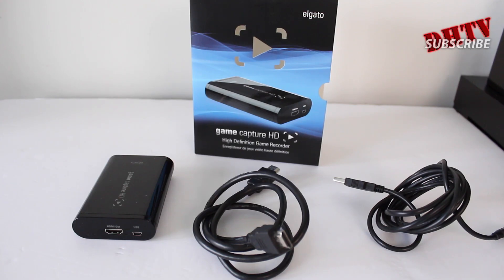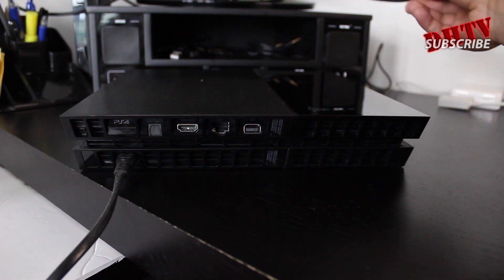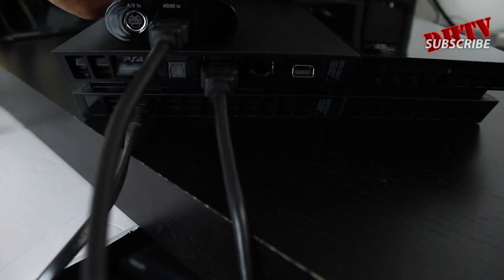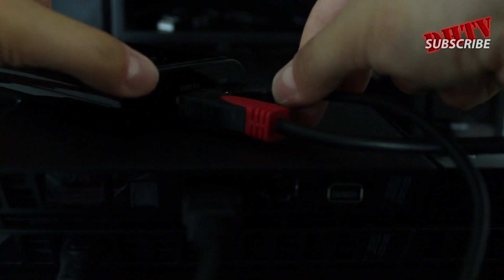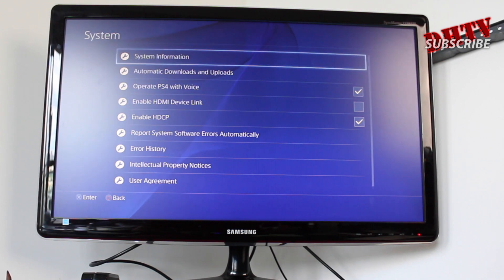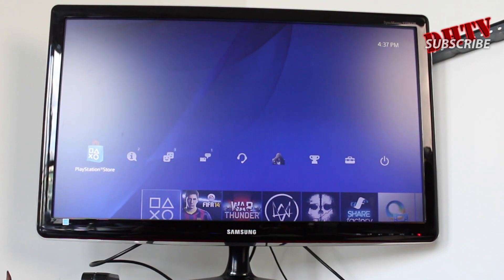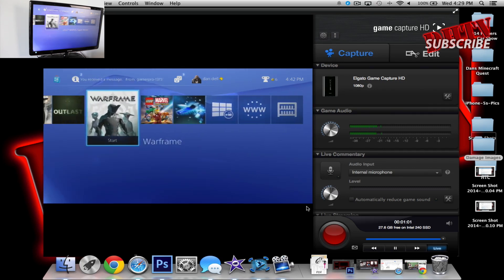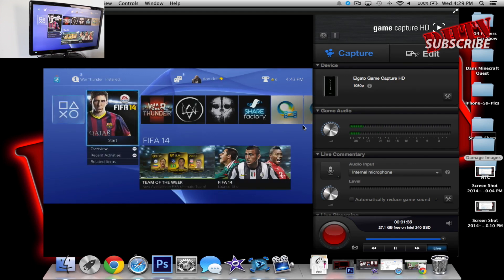Record PS4 With elgato - How To Connect and Record Your PS4 With elgato Game Capture HD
Full tutorial on how to record your PS4 screen with the elgato. Full instruction on how to connect and install the elgato Game Capture HD with your Playstation 4.

Latest Model elgato Game Capture HD 60

elgato Game Capture HD Reviews, Price and Specs